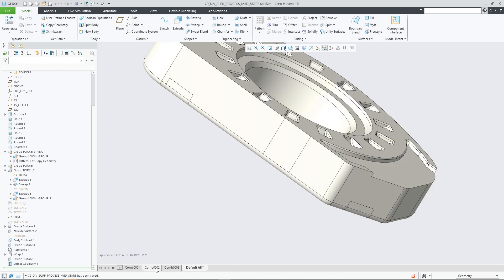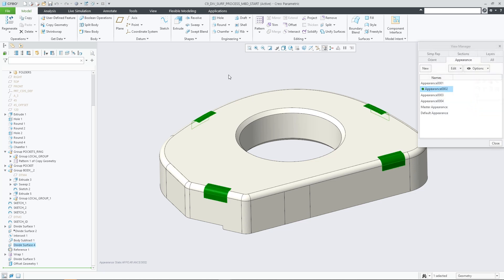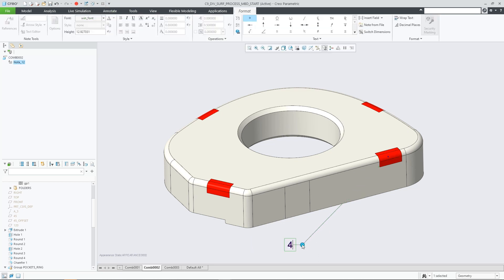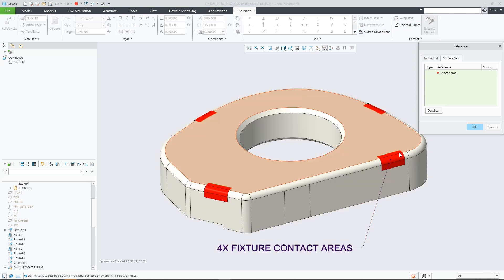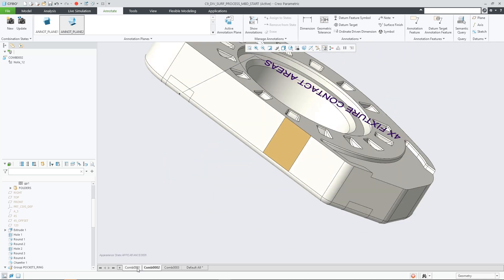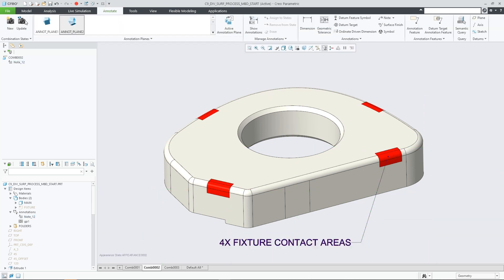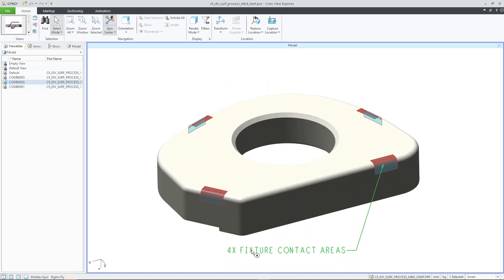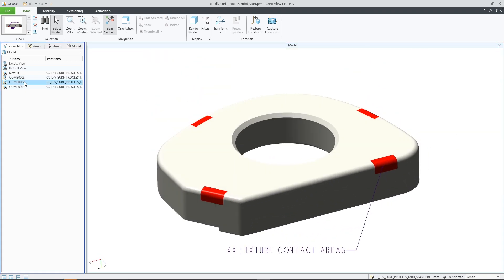Divide Surface Part 3: Model-Based Definition | Creo 9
In Creo 9, users can leverage the "Divide Surface" feature to address model-based definition-related (MBD-related) workflow needs.

This is the third of four parts about Creo 9's Divide Surface feature.